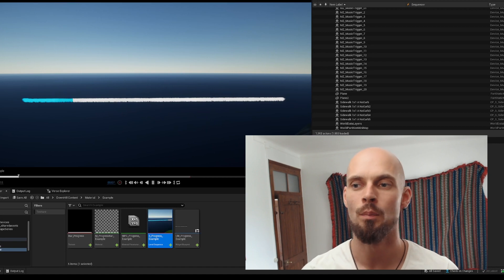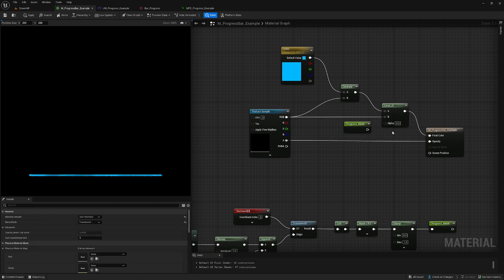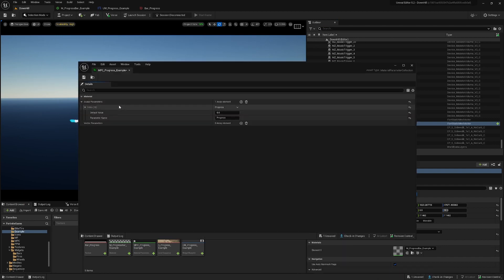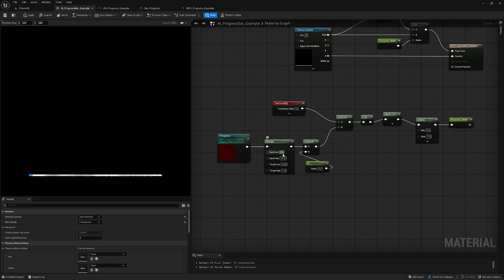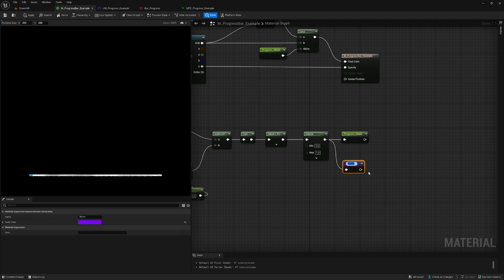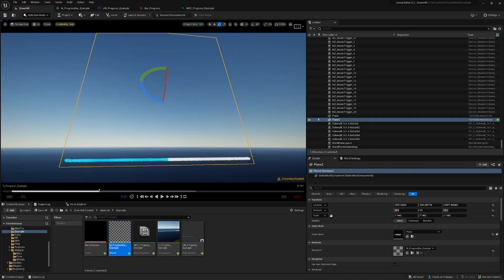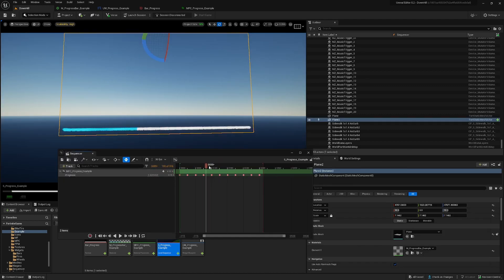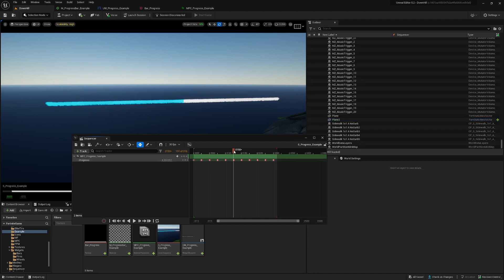Animated Progress bar UI in UEFN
Showing the basics of an animated progress bar in this video. It's the same setup I use in the Downhill Dirtbike game. Looking forward to hear other approaches for animated UIs!